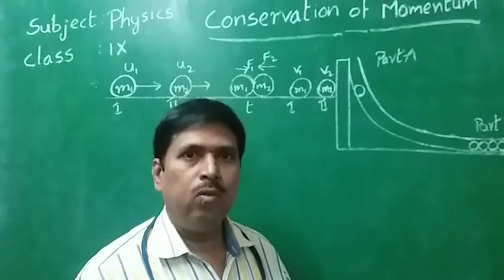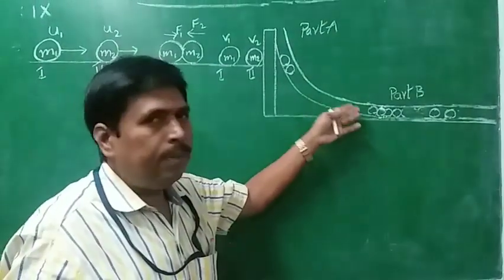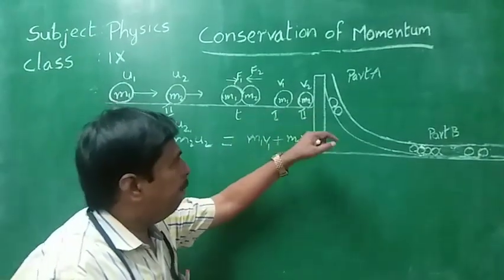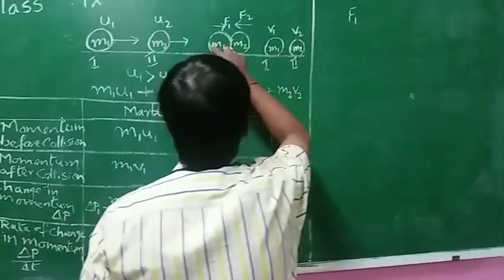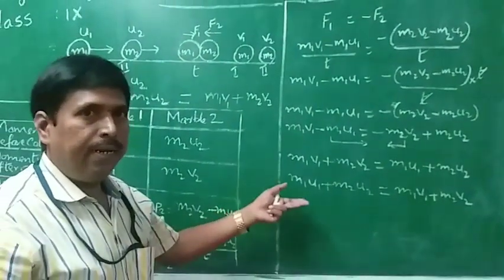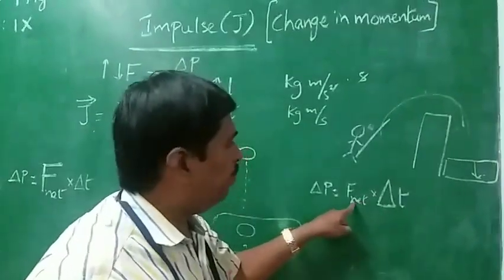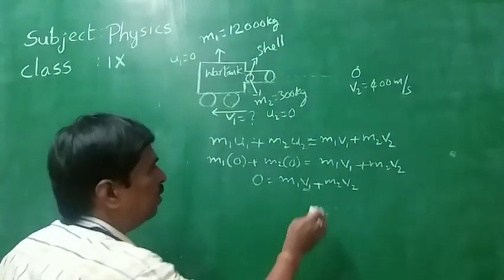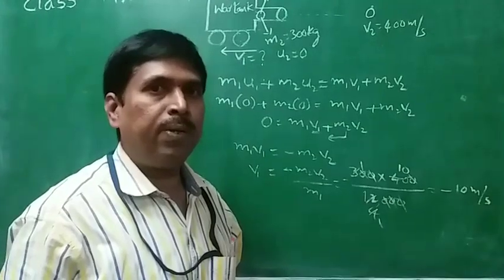GRADE 9 PHYSICS LESSON 2(LAWS OF MOTION) Part 4